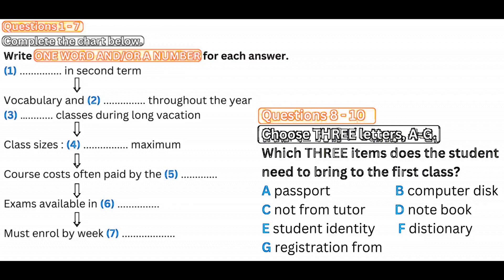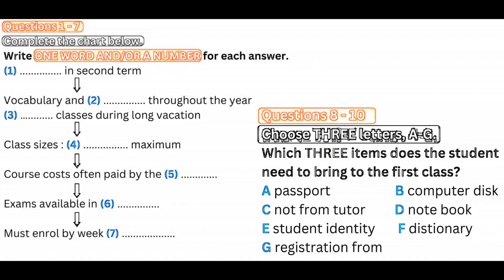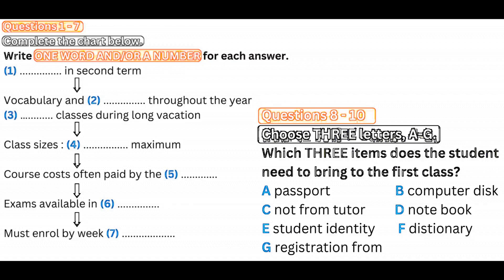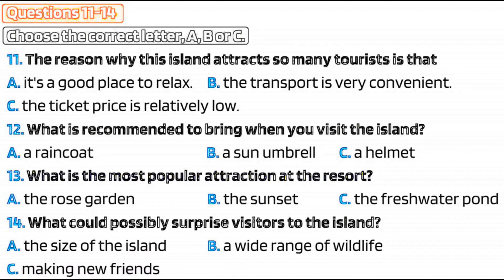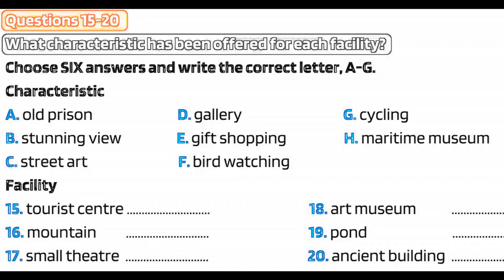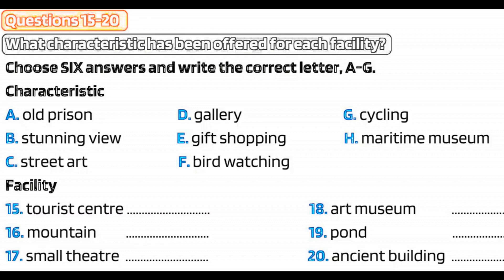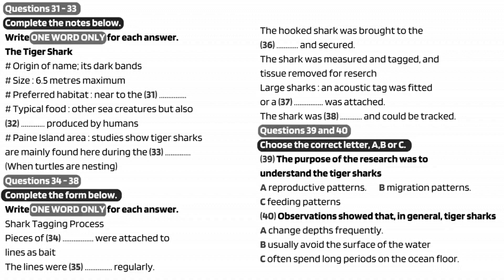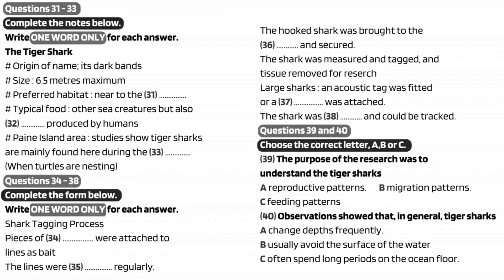Listening Test - March 29